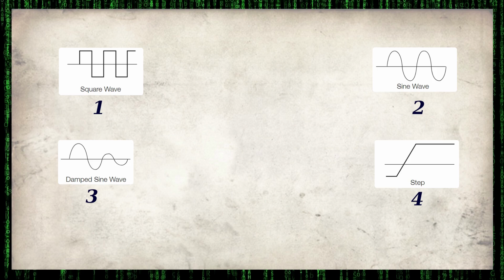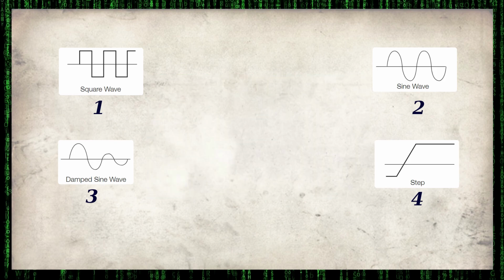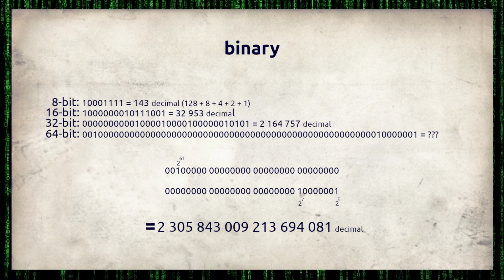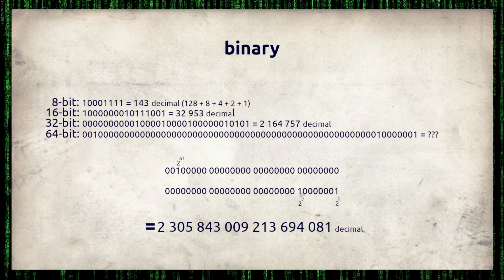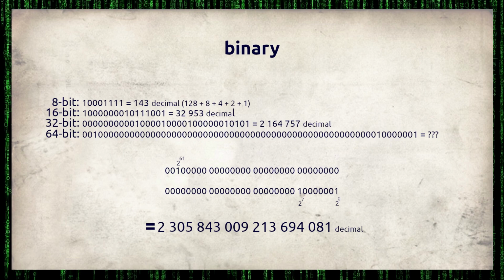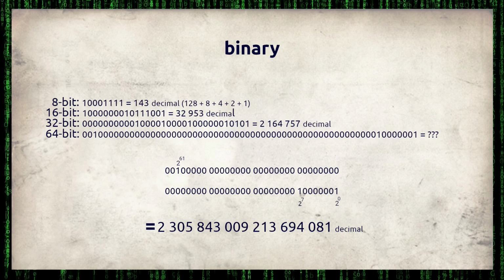Part 1 - Learning to code while using C#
Learn software development by starting with the basics in a course series. What are 1's and 0's and how does binary work? What is RAM? How is data stored? Concepts discussed in this video is not specific to any programming language, but later will be confined to C#.